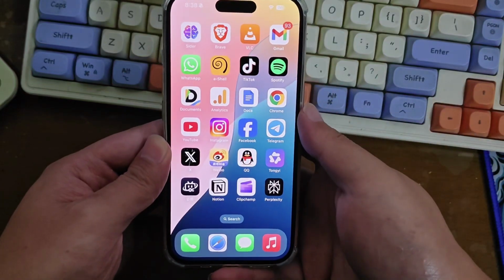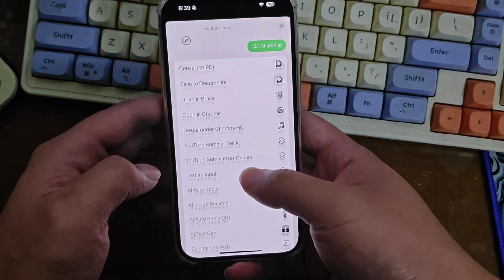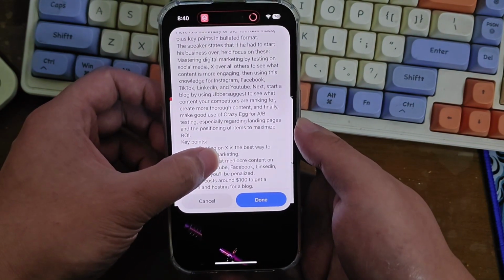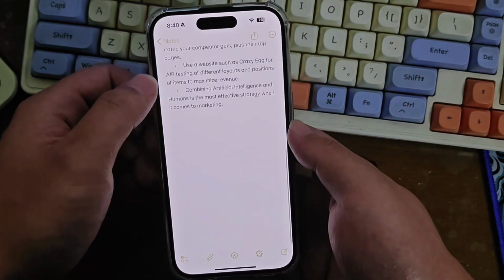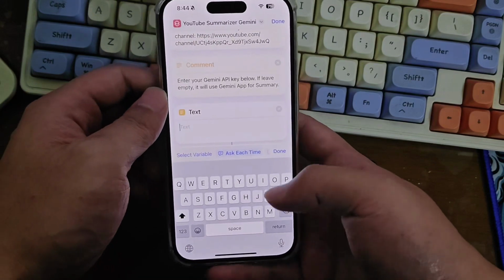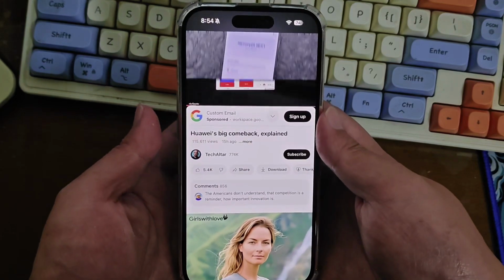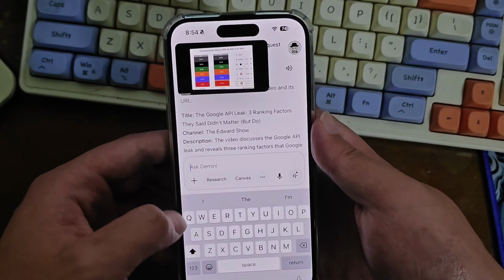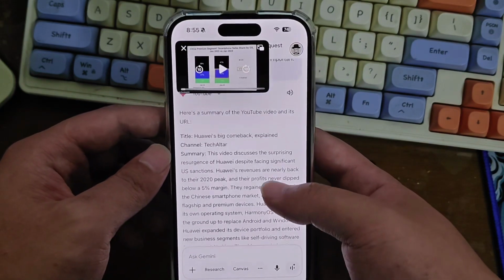Summarize YouTube Videos on iPhone INSTANTLY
Unlock a hidden power on your iPhone! In this video, I'll show you step-by-step how to create or use a simple iOS Shortcut to summarize YouTube videos directly on your device – no need to download any extra apps! Save time and get the key points from videos quickly and easily using Apple's built-in Shortcuts app.

What you'll learn:

How to set up the YouTube summary Shortcut on your iPhone.
A clear demonstration of how it works.
Tips for customizing the Shortcut (if applicable).
The benefits of using Shortcuts for this task (free, built-in, efficient).
Stop endless scrolling and start smart summarizing! If this iPhone Shortcut blows your mind, hit that like button, subscribe for more iOS tips & tricks, and let me know in the comments what video you'll summarize first with this method!